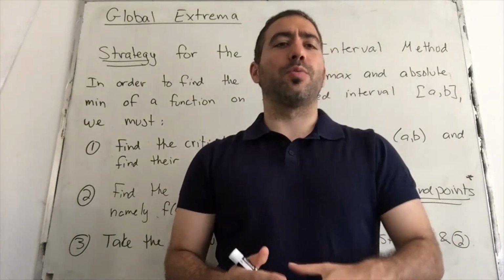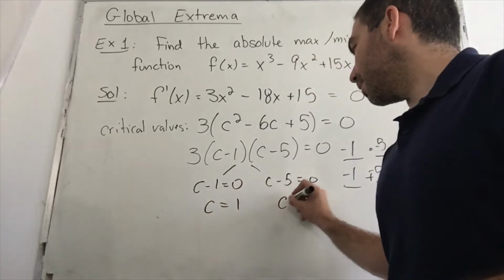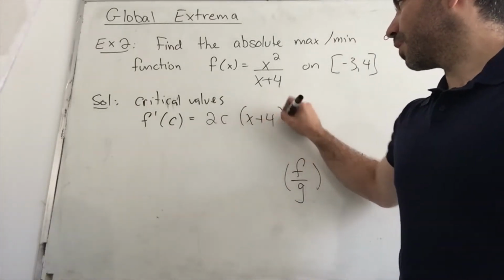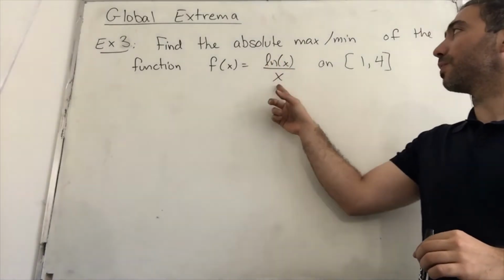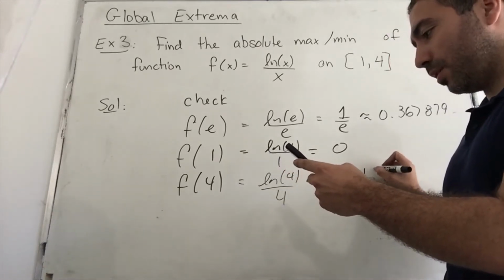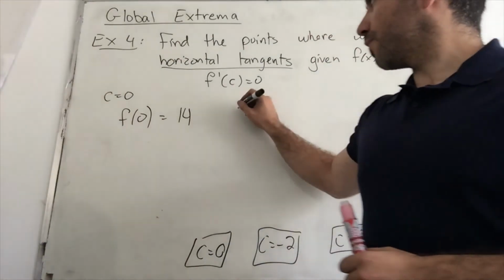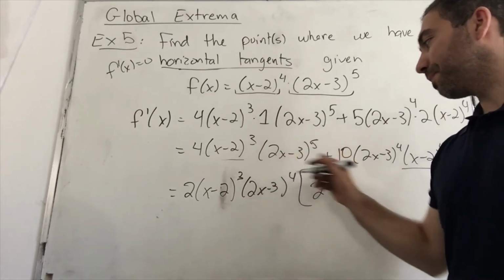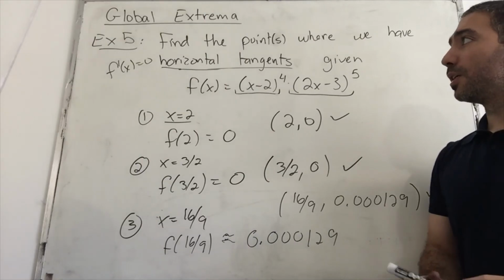Global Extrema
Here we apply the Extreme Value Theorem and Fermat's Theorem to find the absolute (or global) maximum and minimum using the closed interval method. We also solve a functions horizontal tangents.